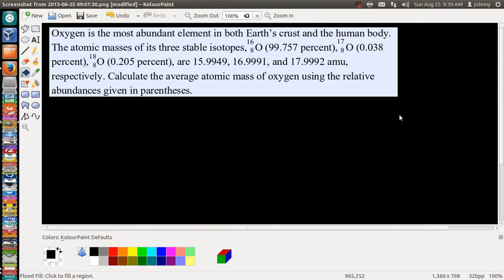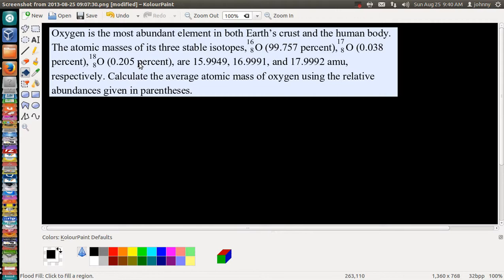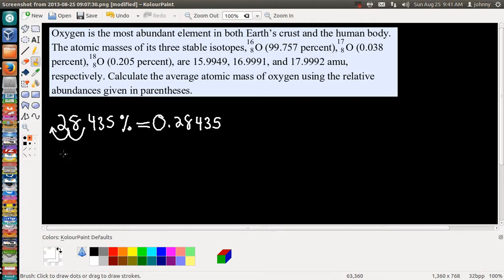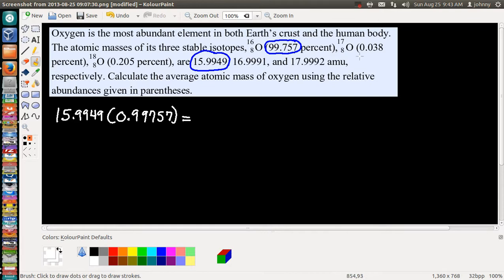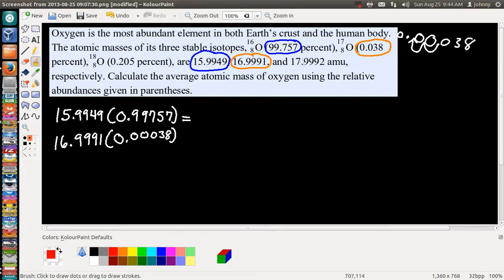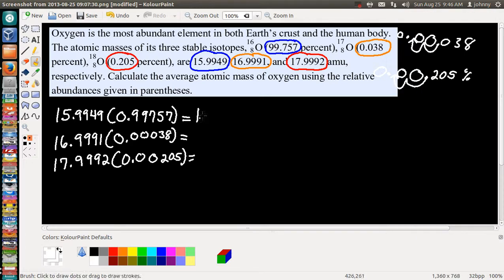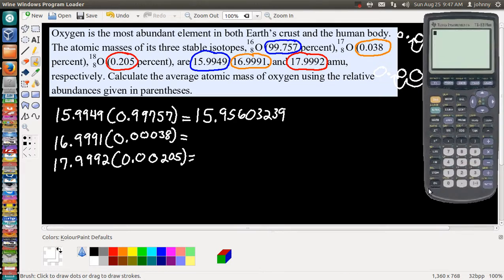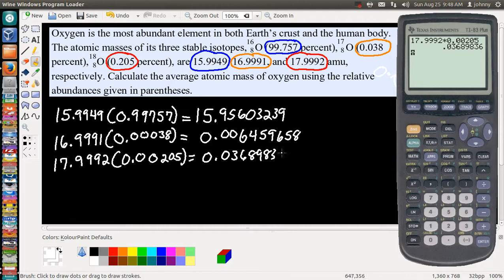Request - Calculate the average atomic mass given relative abundances - Johnny Cantrell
Request - Calculate the average atomic mass given relative abundances | Chemistry | Whitwell High School | UTC - University of Tennessee at Chattanooga Instructor/Professor: Johnny Cantrell